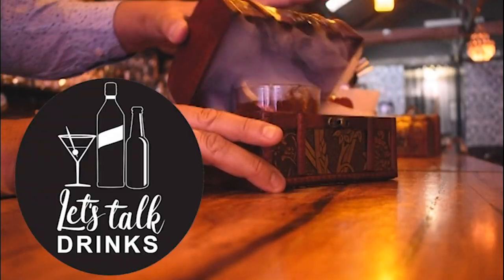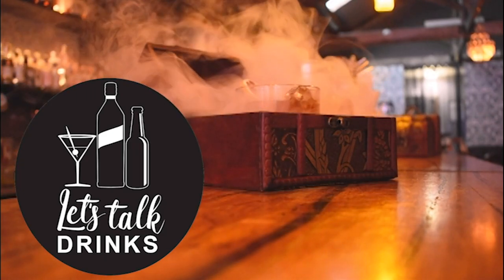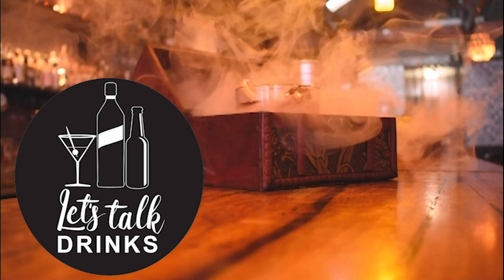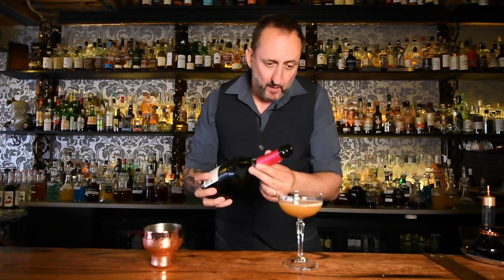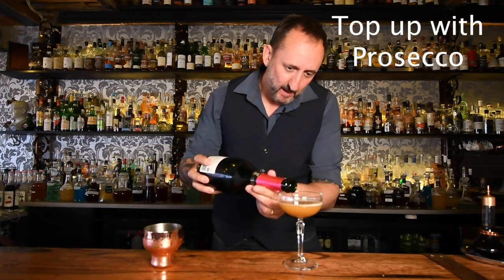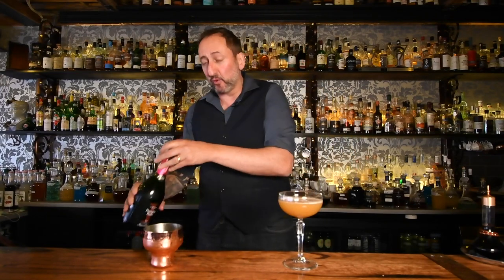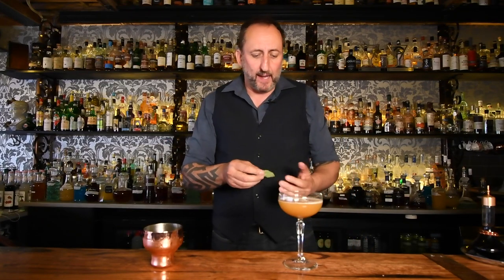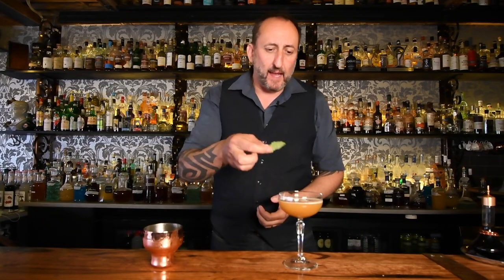Modern Classic,Old Cuban Cocktail Recipe / Let's Talk Drinks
Gorge Camorra from Let's talk Drinks shows you the Old Cuban Cocktail recipe in this step by step guide to make the modern classic cocktail.

Old Cuban
6 mint leaves
45 mls Bacardi 8
20 mls lime juice
15 mls sugar syrup
2 dashes angostura bitters
Shake and strain into cocktail glass
Top up sparkling wine
Mint leaf garnish